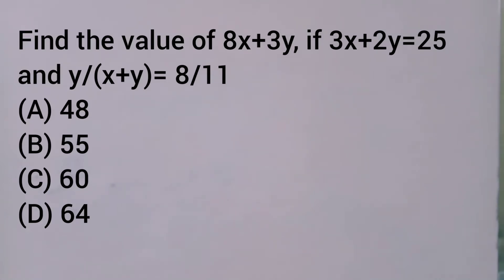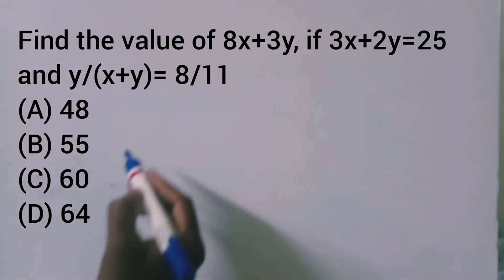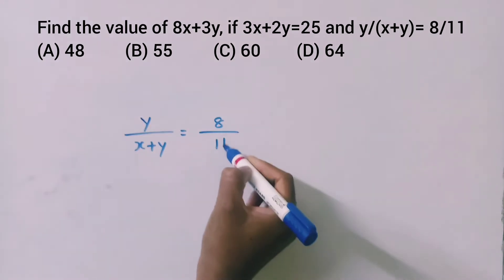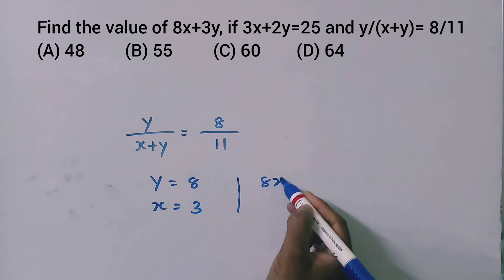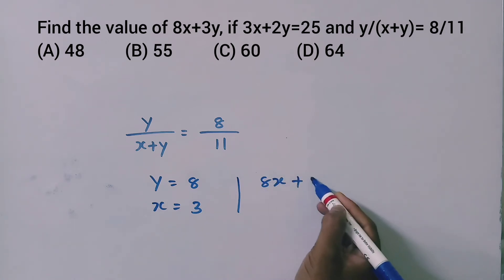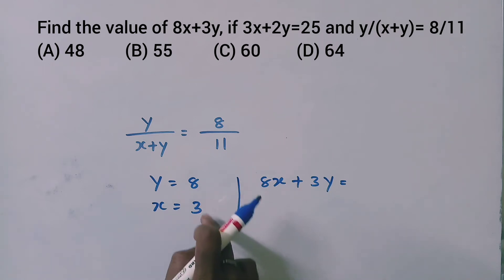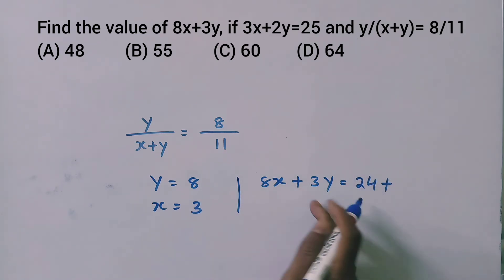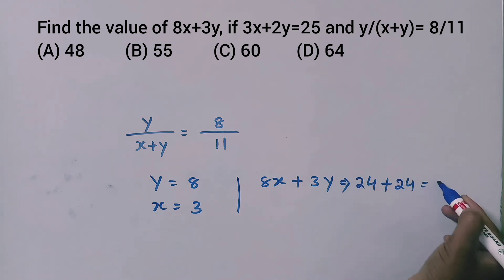Find the value of 8x+3y, if 3x+2y=25 and y/x+y=8/11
(A) 48
(B) 55
(D) 64